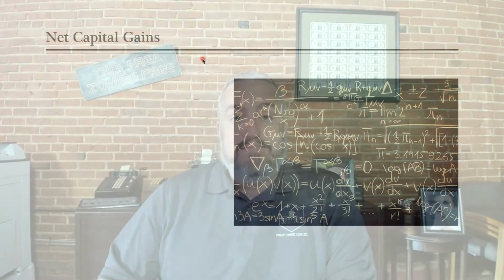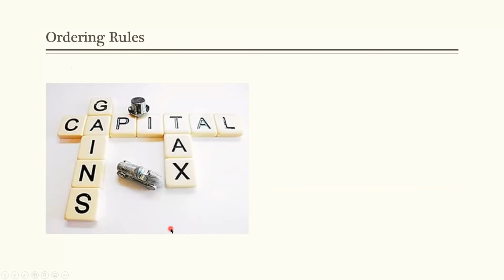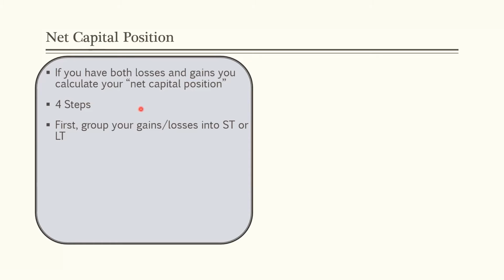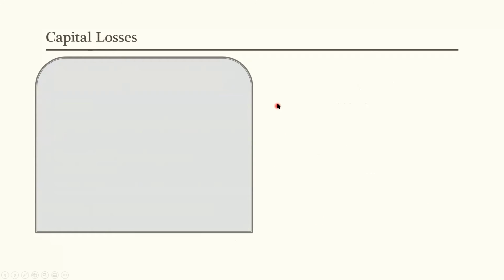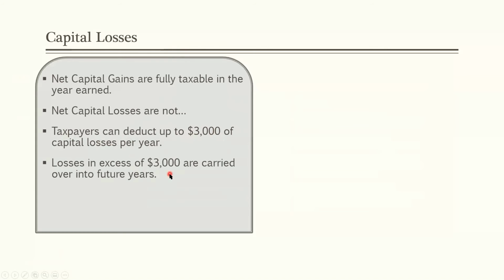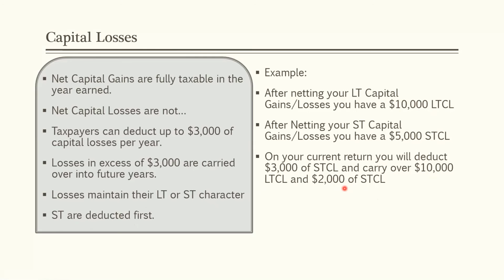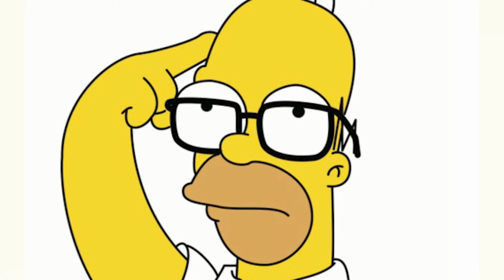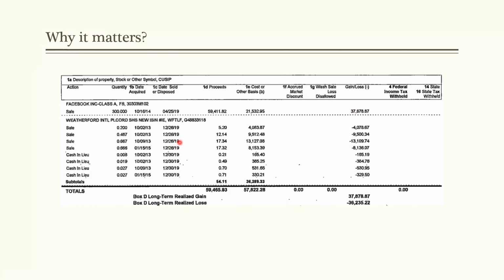C4.2 Tax on Capital Gains Losses